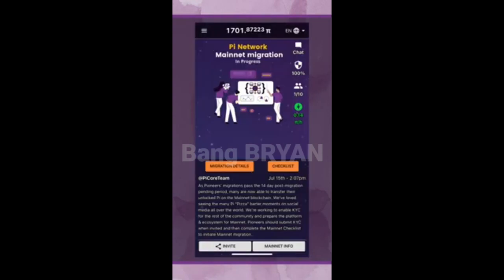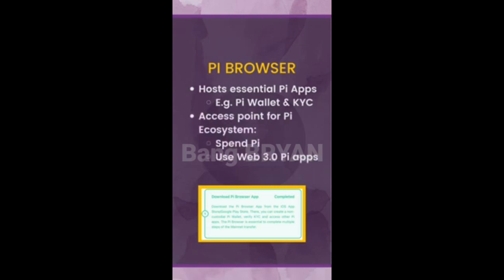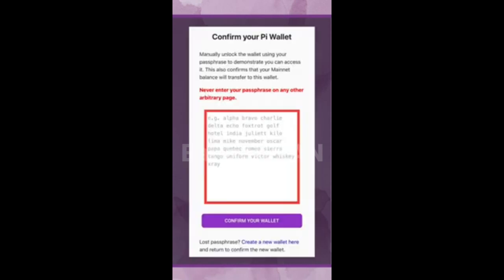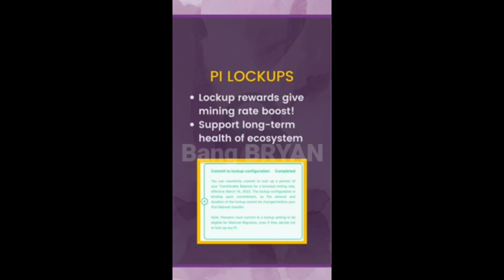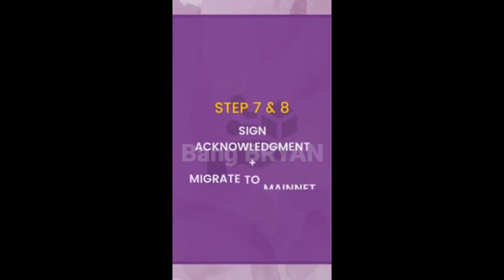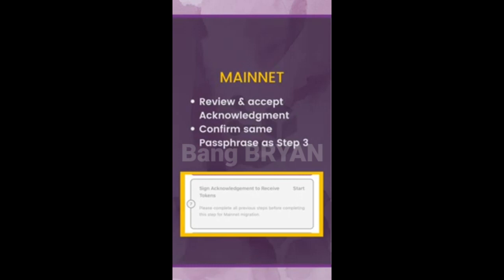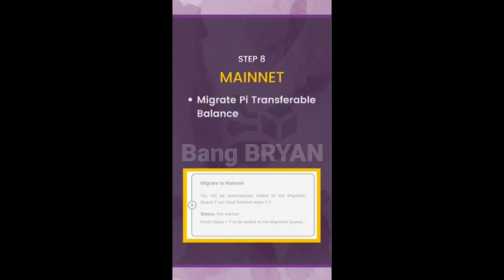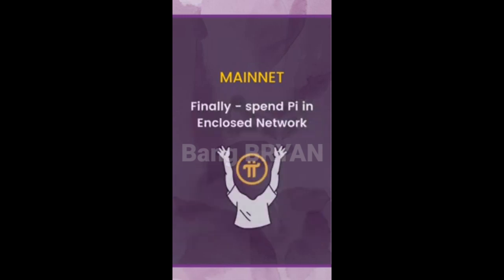Mainnet Completed || PI Network Segera Listing || Info Resmi Coreteam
Kode Undangan:
SUB6HH

@Bang BRYAN